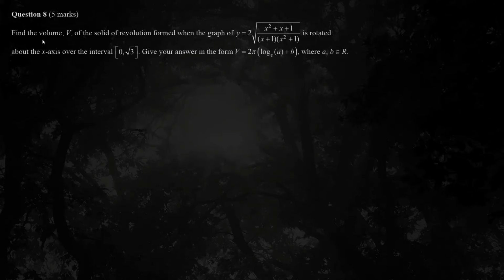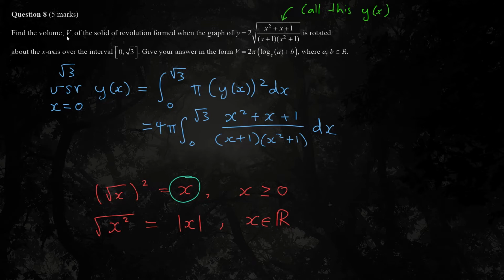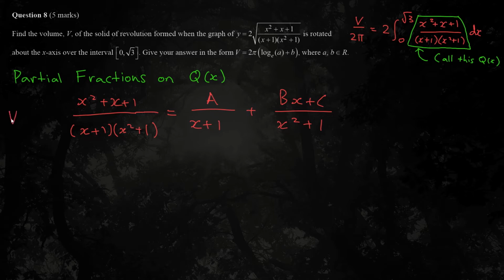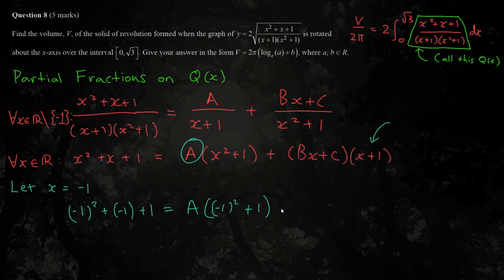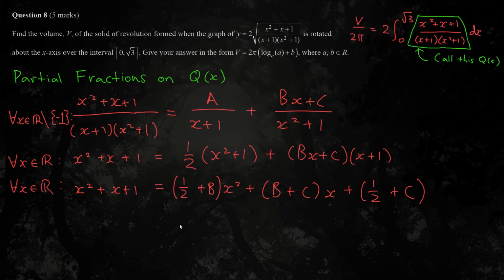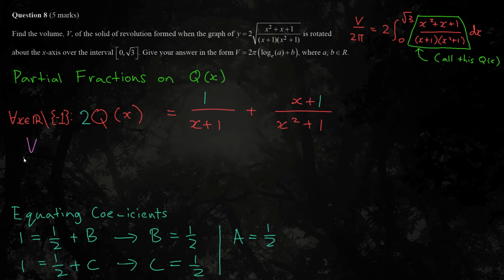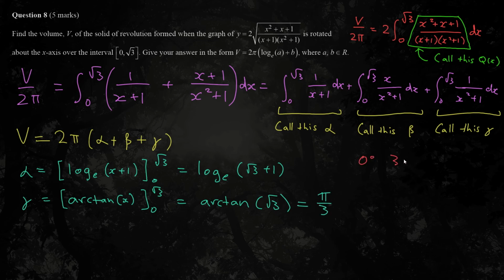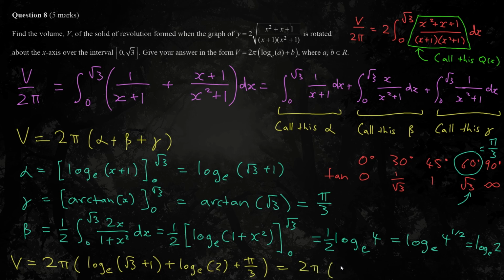VCE Specialist Maths 2020 EXAM 1 QUESTION 8